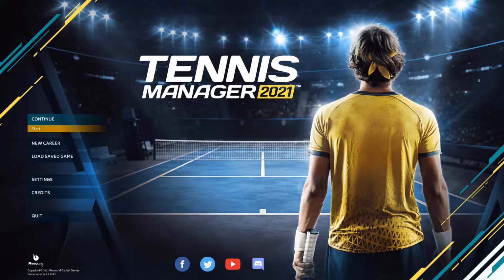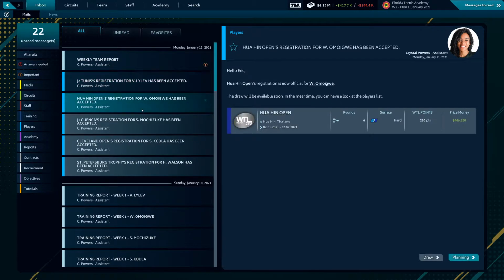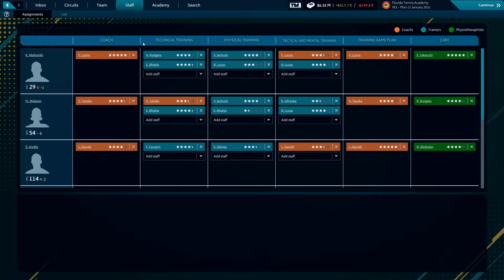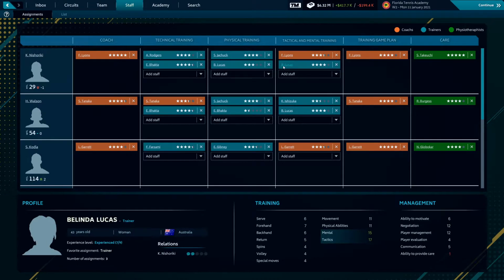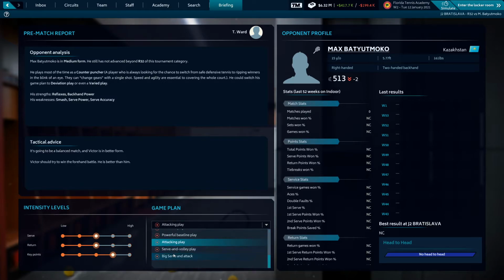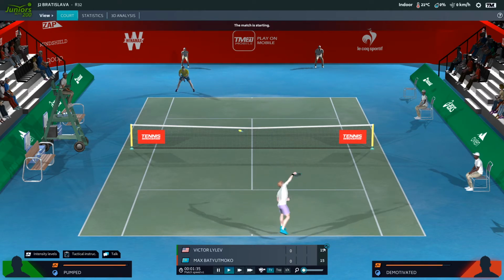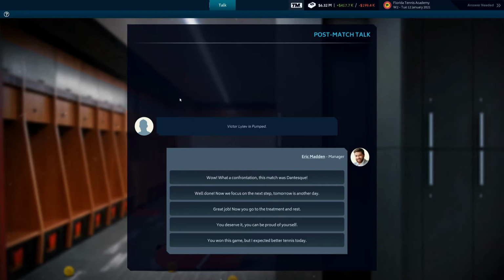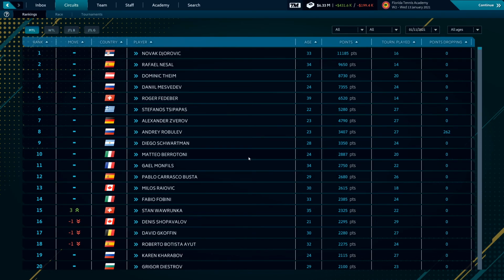Tennis Manager 2021 - Overview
We play and give an overview of Tennis Manager 2021.